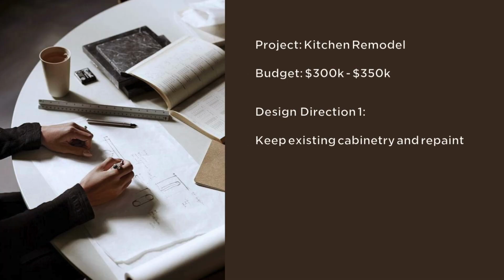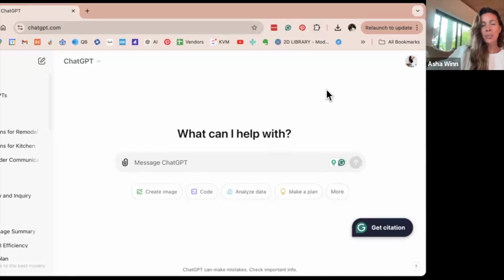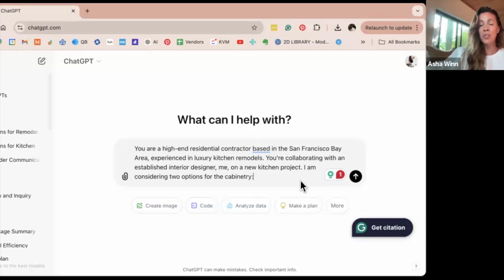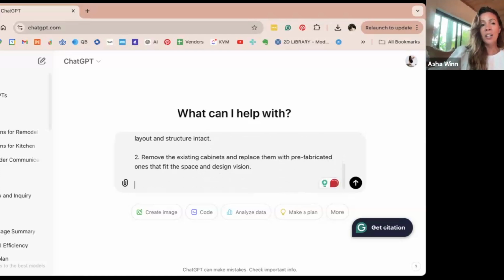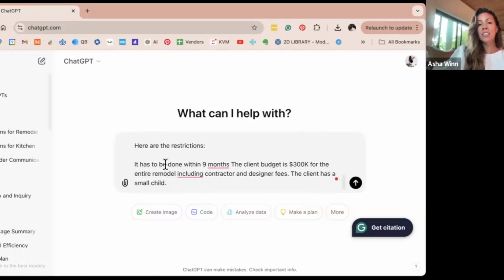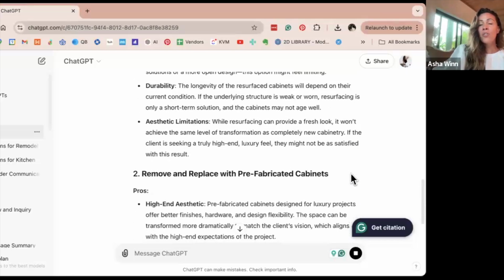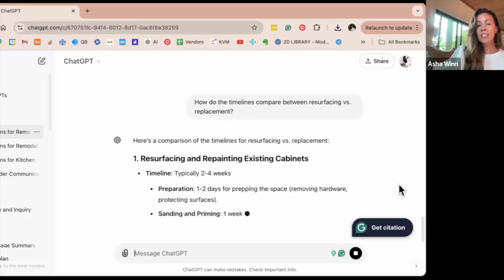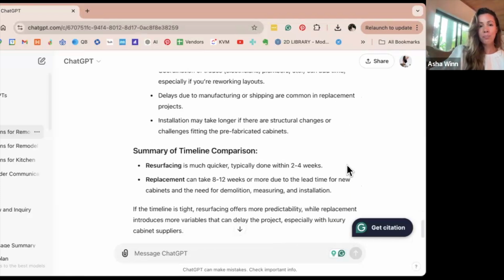How I use CHATGPT in my Interior Design Business | Studio Asha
This video shows how I use CHATGPT to explore different design ideas and project scopes in my interior design business. Artificial intelligence is a great tool to boost creativity, productivity, and efficiency in any industry, and I hope this video shows how you can use AI to your advantage.

Free Design Resources :
Furniture Retail Vendor List:

Homeowner Fixtures Finishes + Equipment Schedule & Budget